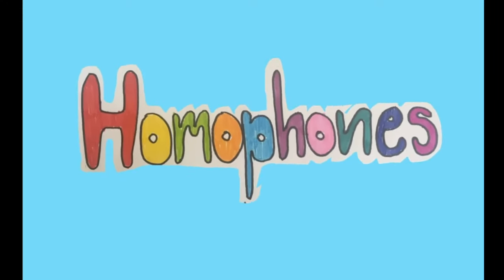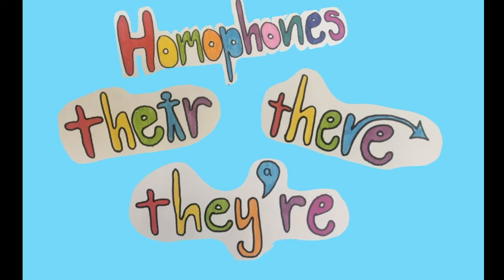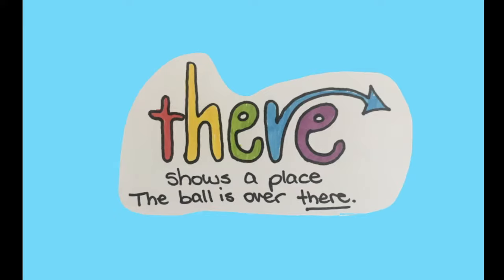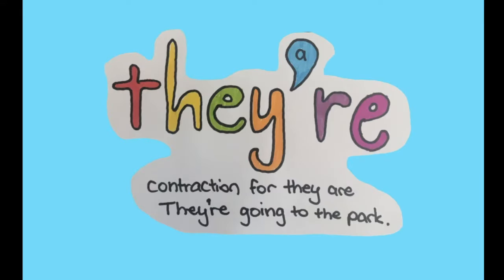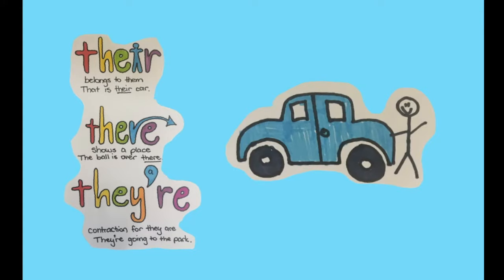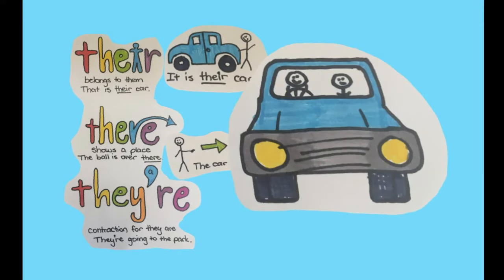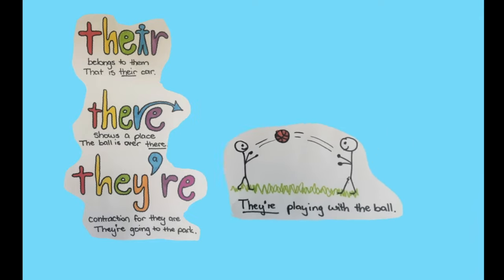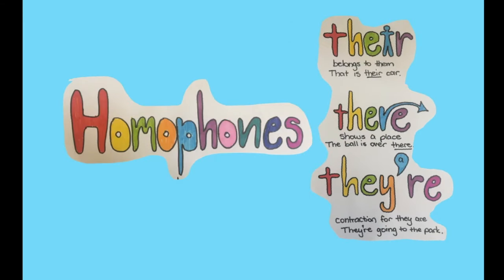Homophone: there, their, they're